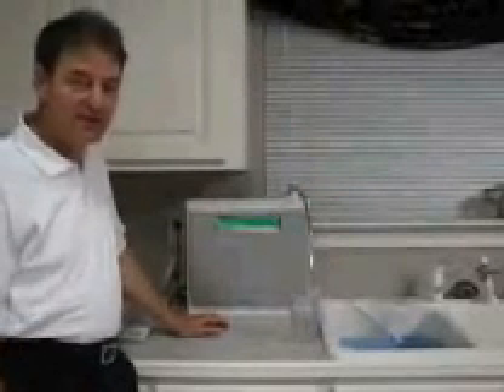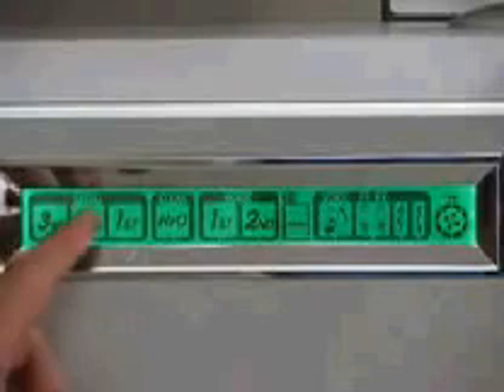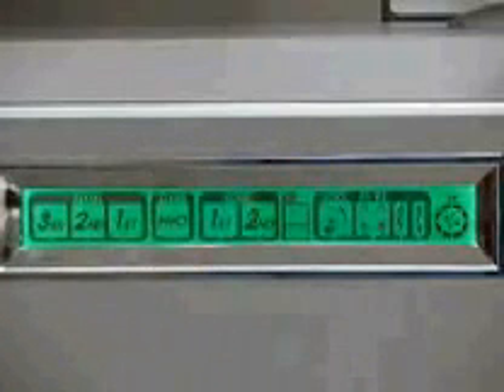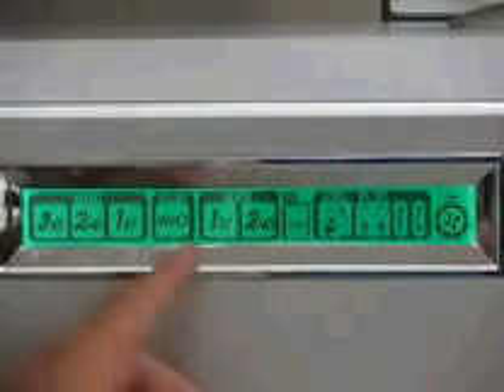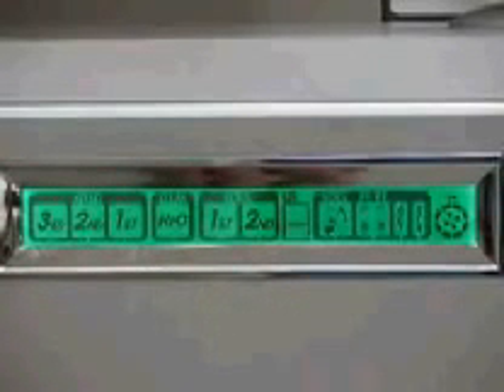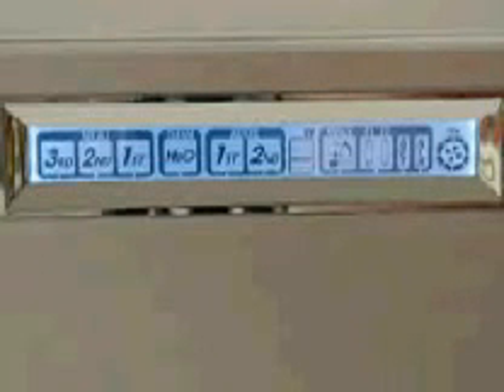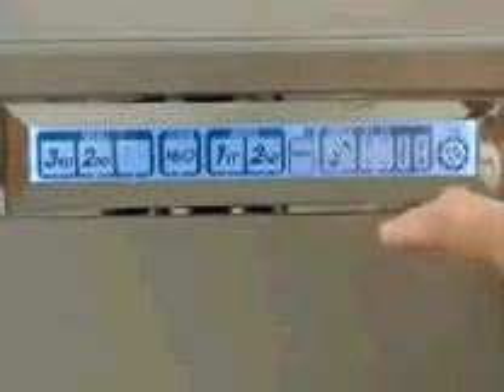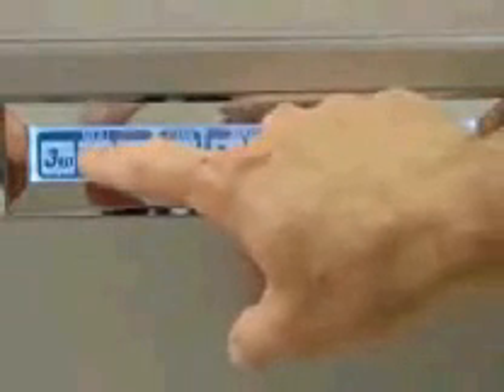Tyent Water Ionizer Adjustable pH Levels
This is the only machine that has electronically adjustable PH levels. This means that regardless of your source water, you can adjust each button on the LCD touch screen display to increase or decrease the alkalization or acidification based on source water.